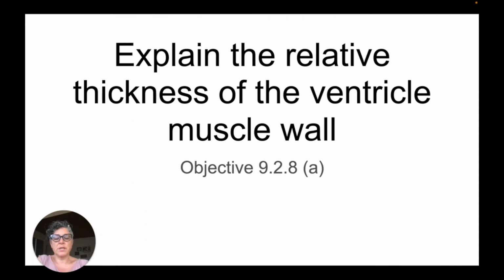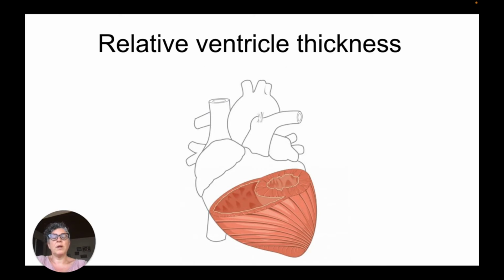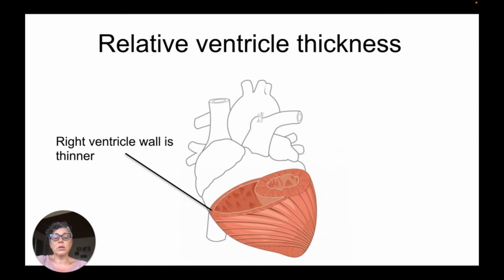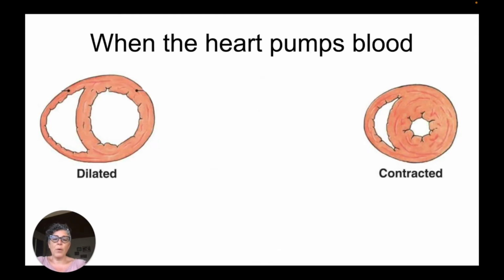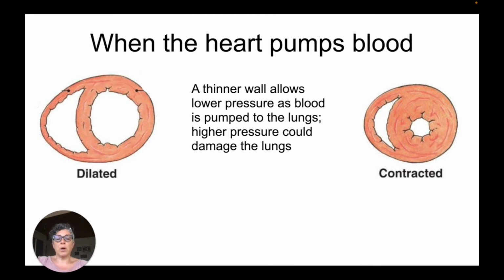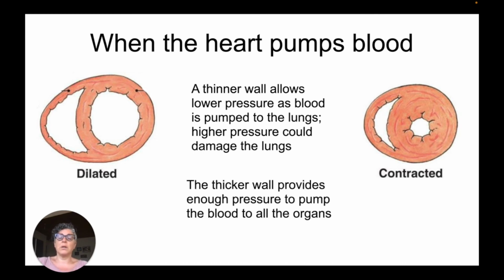IGCSE Biology Cambridge syllabus 9.2.8 (a)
Objective 9.2.8 (a) on the thickness of the ventricle walls from the Cambridge CAIE 2025 syllabus for IGCSE Biology.